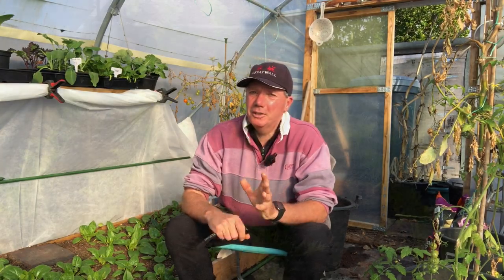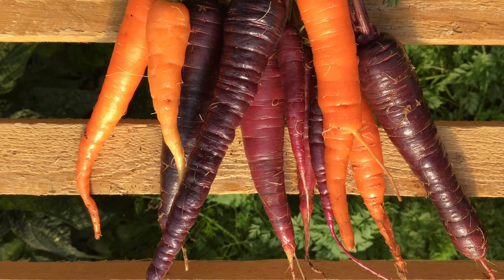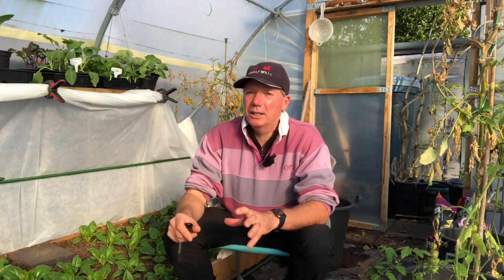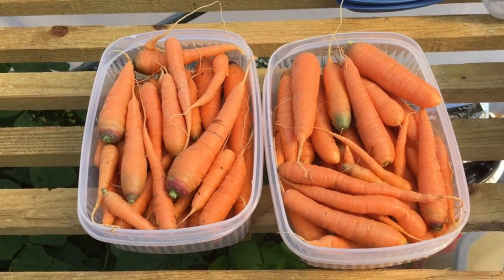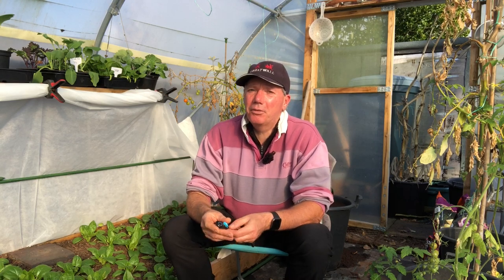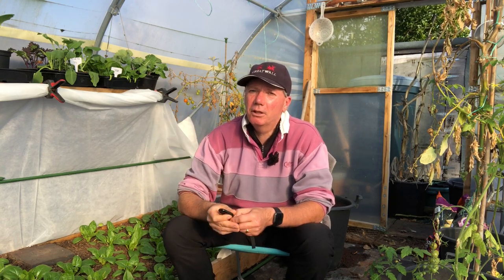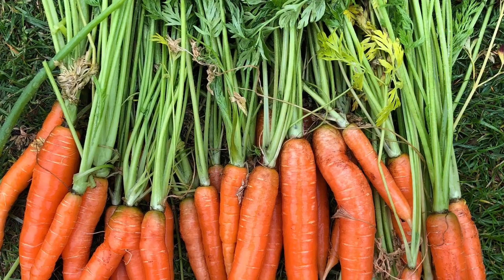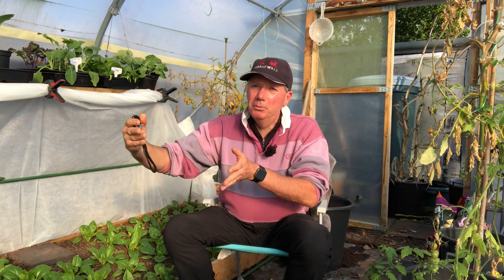Growing carrots all year round | containers & cold-frames | recommended varieties and dates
If you want more details on the varieties I grow, when I sow them and when I harvest them, please take a look at this view onto my database.    Also please use a fine mesh from April onwards if you have issues with carrot fly!

If you don't want to mess around with multiple varieties, I recommend just using Touchon.

If you don't want to use different environments for different times of year, or you have stony/clay soil,  or can only grow outside, just use flower buckets or larger containers and sow every few weeks from April to August.  However you will need to water and protect from the fly.

If you only want to sow once a year sow at the start of May.